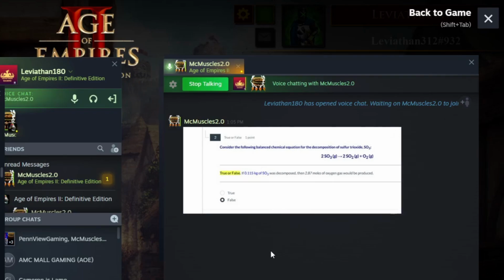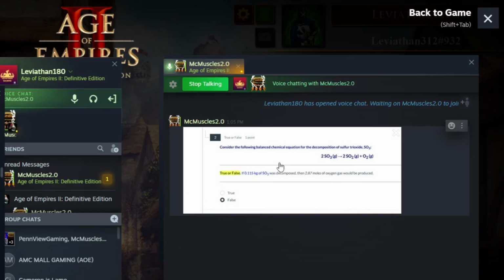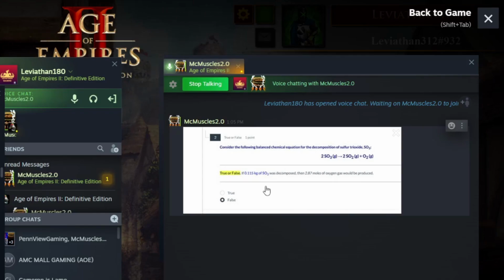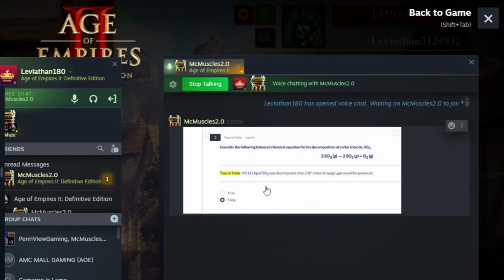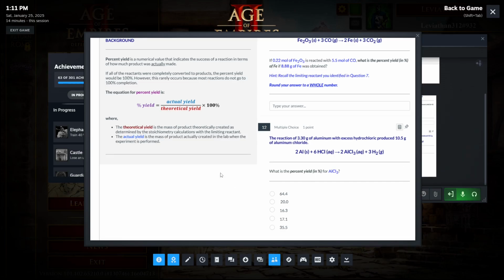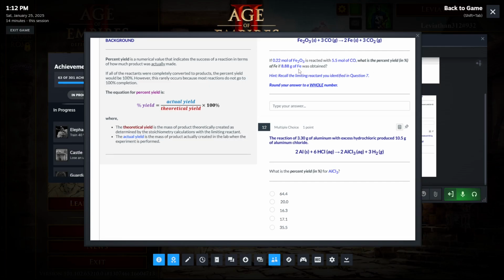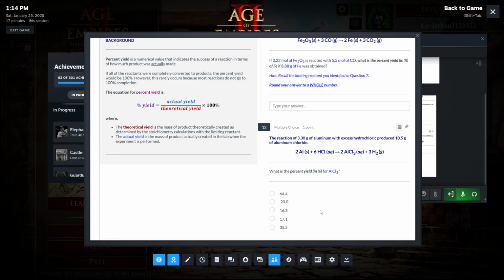Caleb and Michael talk Chemistry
Music channel- @leviathanbeats
Drawing channel- @leviathandraws
Ranking channel- @LeviathanRanks
Reacting channel- @LeviathanReacts